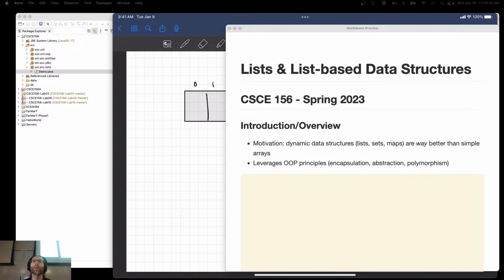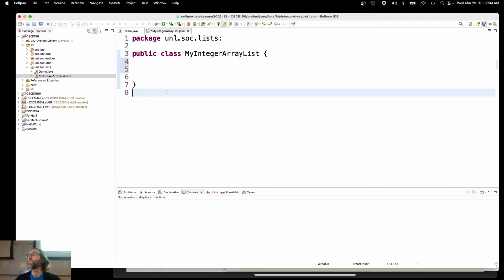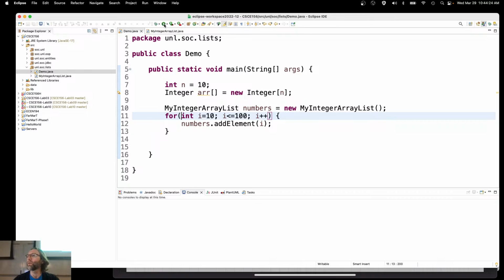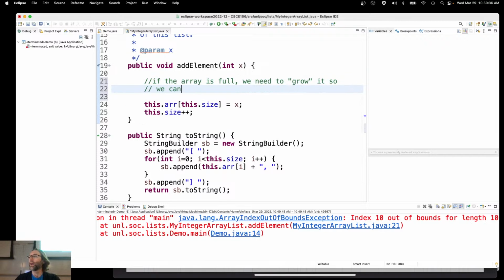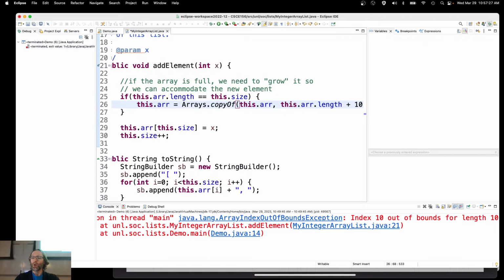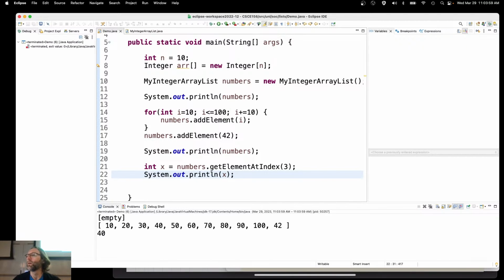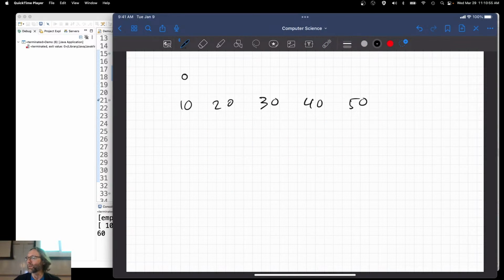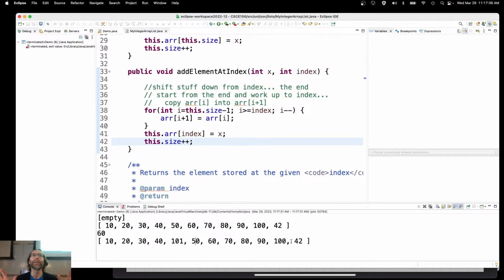4.1 - Lists - Array Lists (2023-03-29)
We start with list-based data structures, developing an array list.